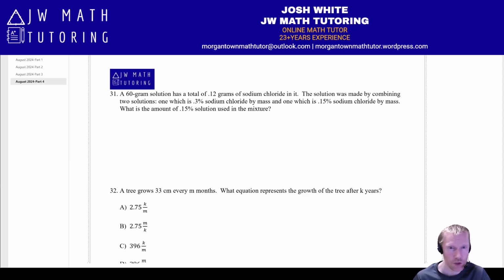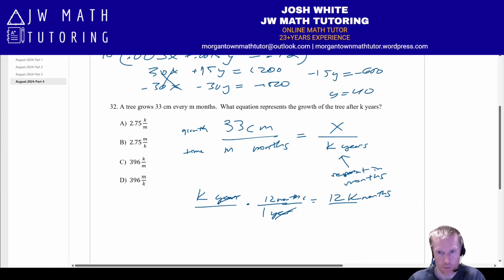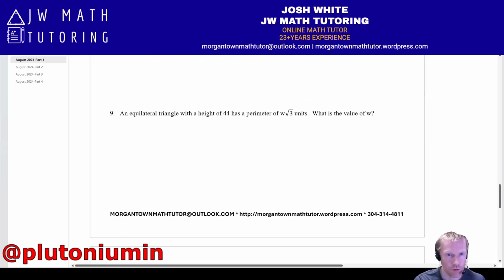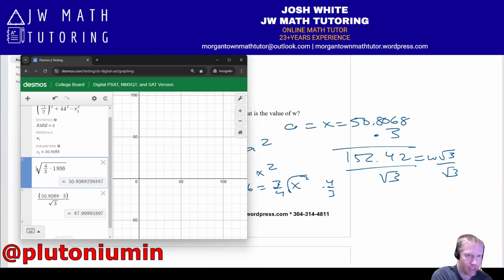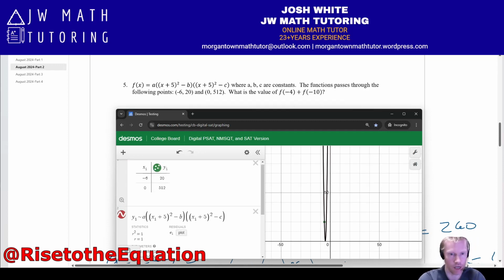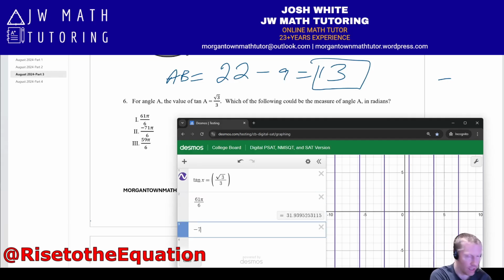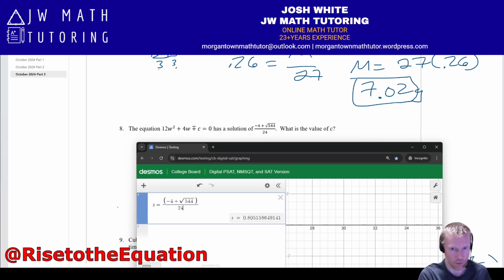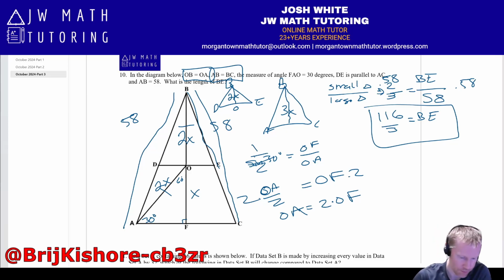Digital SAT Math August 2024 Two Additional Questions & August/October 2024 Alternate Solutions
This video features full solutions & explanations to 2 additional questions from the August 2024 Digital SAT US test, sourced from Reddit, in addition to alternate explanations for 10 problems from both the August & October 2024 Digital SAT tests.

To download a copy of the 2 new August 2024 questions, please

0:00 Introduction
0:29 Background Information
1:17 August 2024 New Problems
10:18 August 2024 Part 1 Question 7
12:55 August 2024 Part 1 Question 9
18:23 August 2024 Part 2 Question 4
21:08 August 2024 Part 2 Question 5
23:35 August 2024 Part 3 Question 3
27:39 August 2024 Part 3 Question 6
30:09 October 2024 Part 1 Question 4
31:43 October 2024 Part 3 Question 1
33:25 October 2024 Part 3 Question 8
35:32 October 2024 Part 3 Question 10

SAT Resources

ACT Resources
Improve Your ACT Math Score Course